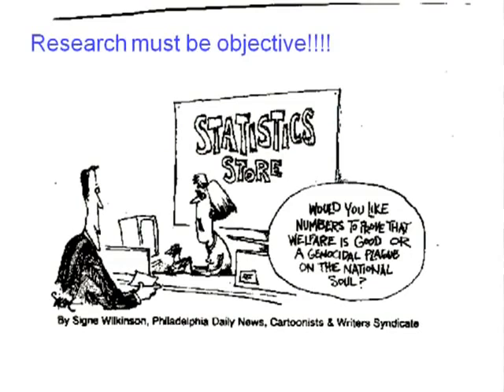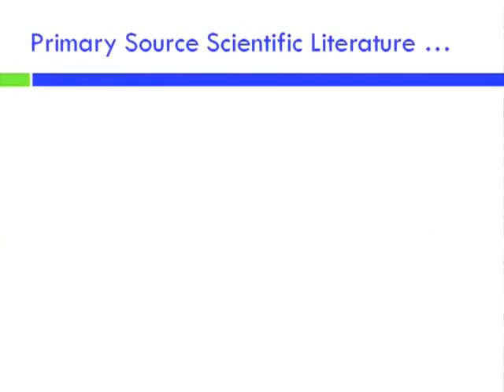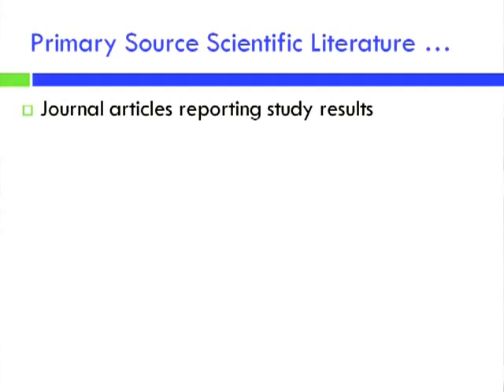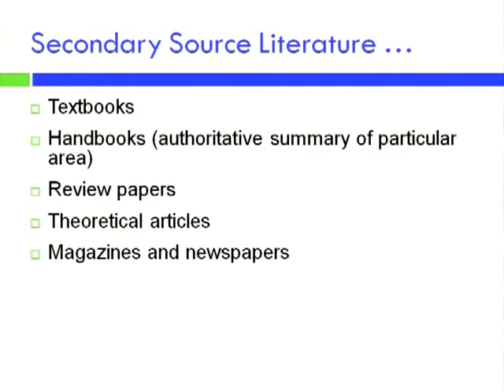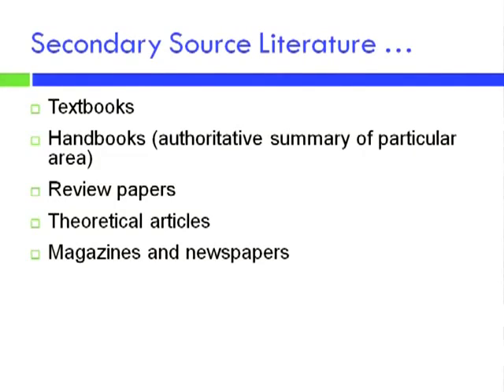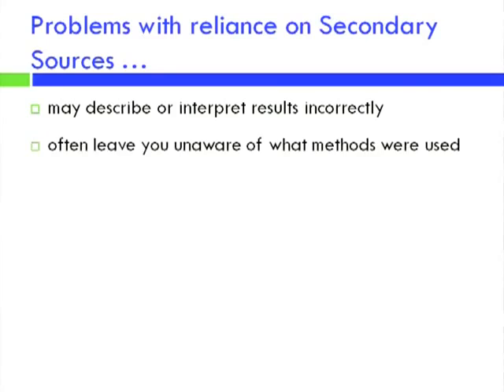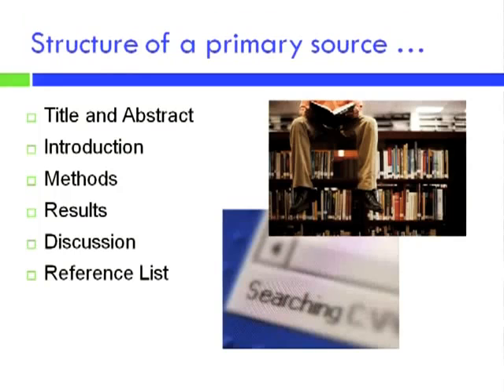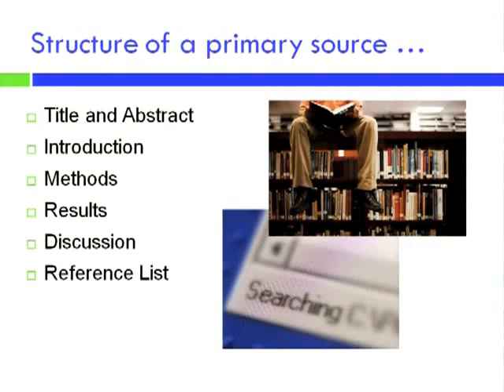Literature Review - Part 1